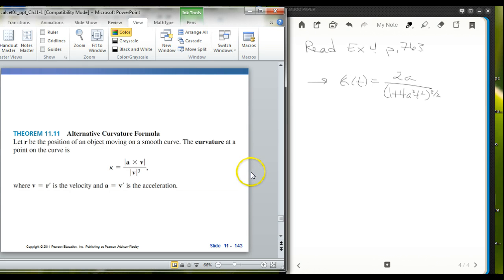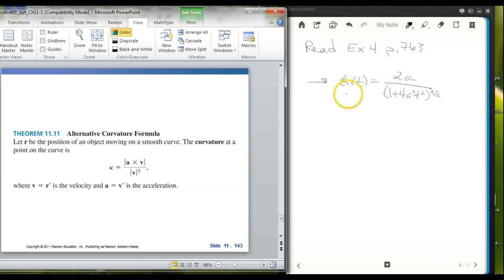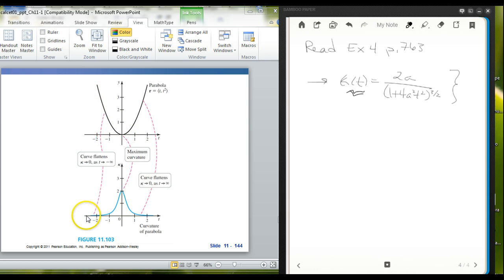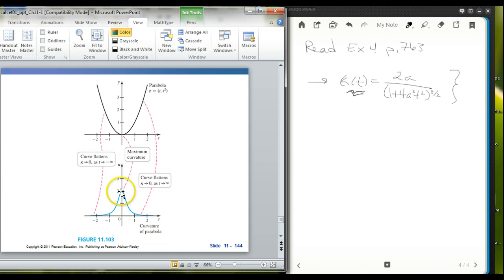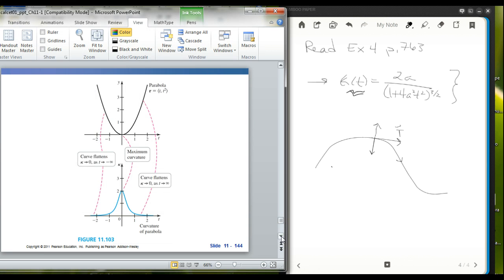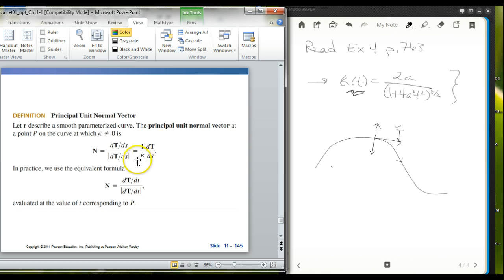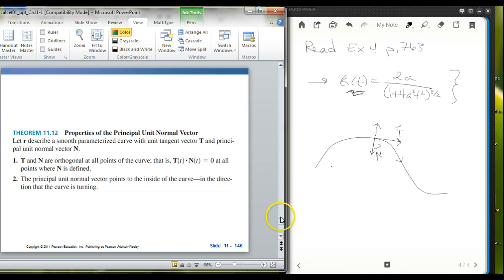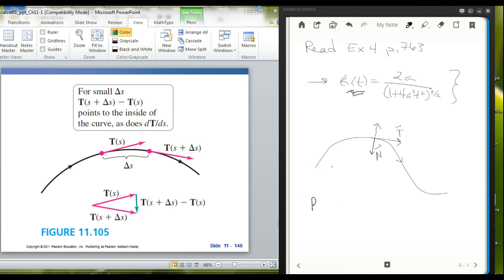254 11.9 Video B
254 11.9 Video A